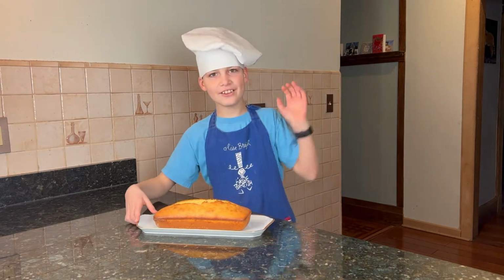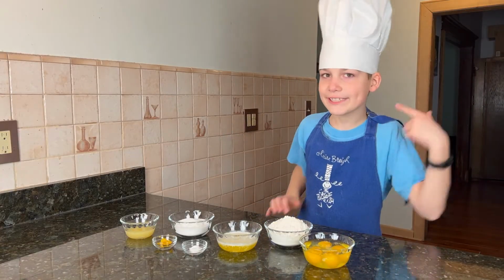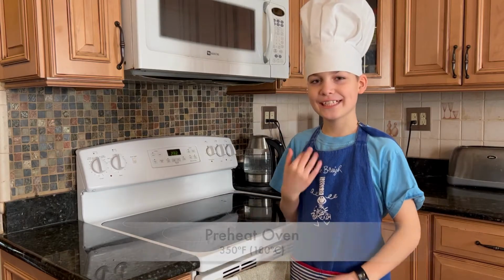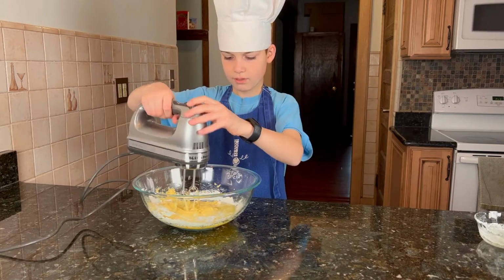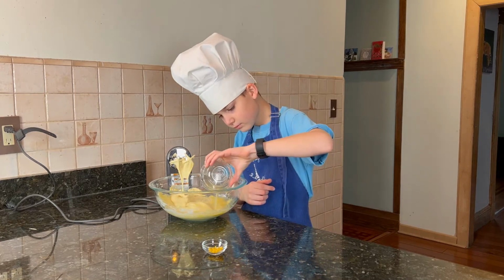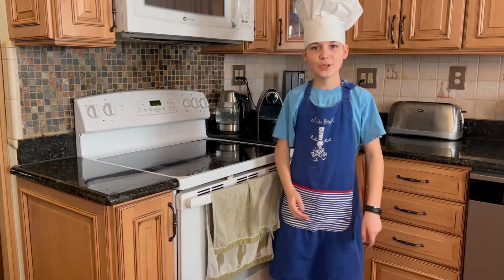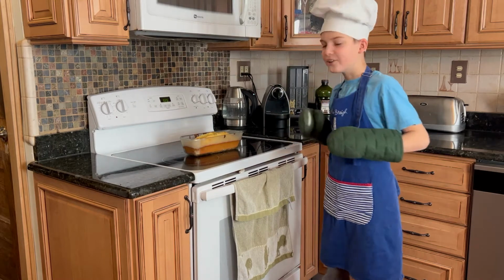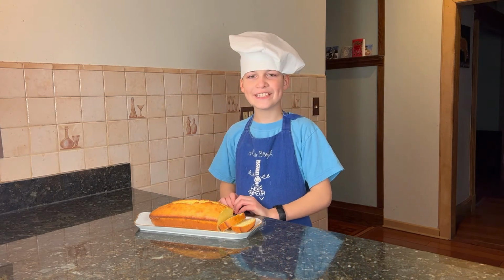Lemon cake | Easy recipe for beginners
Let me show you this easy recipe for a delicious lemon cake. It is a great recipe for beginners, and also for everyone else!
In this video, I am using Meyer lemons for my cake. I recommend them since they will provide a great taste, but regular yellow lemons are just fine too!

Ingredients:
-4 eggs
-1 1/3 cup flour (200g)
-1 stick melted butter (100g)
- 1 tsp baking powder
-3/4 cup sugar (150g)
-Zest and juice from one lemon

Chapters:
Intro - (0:00)
Ingredients - (0:16)
Disclaimer - (0:33)
Making the Lemon Cake - (0:39)
Outro - (2:23)